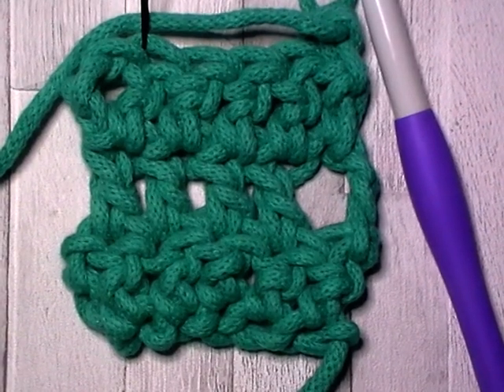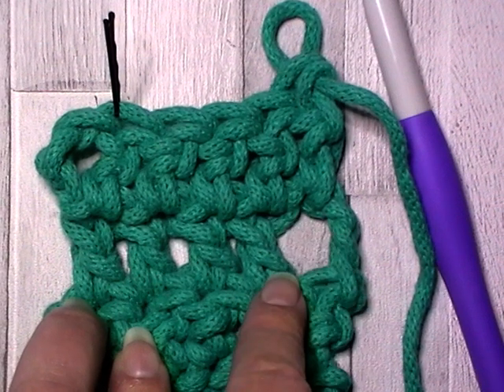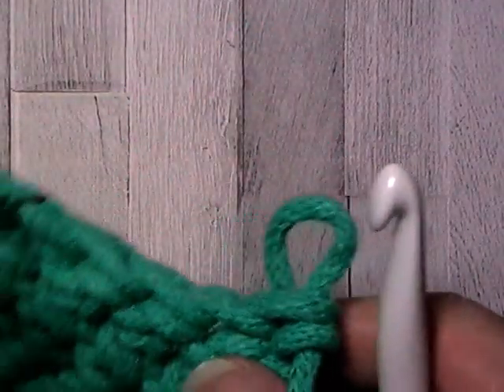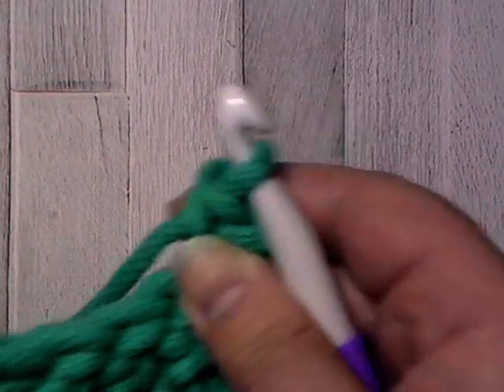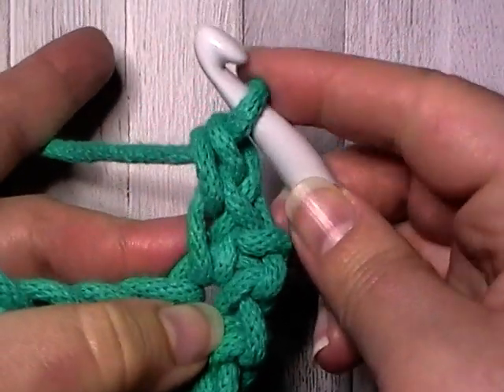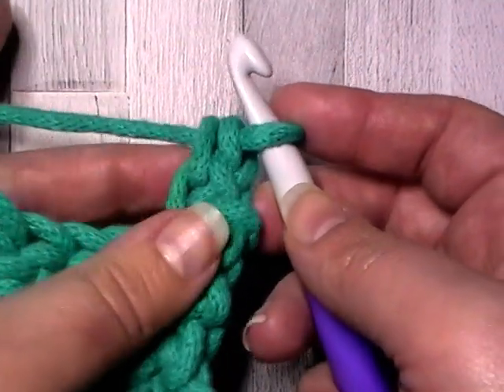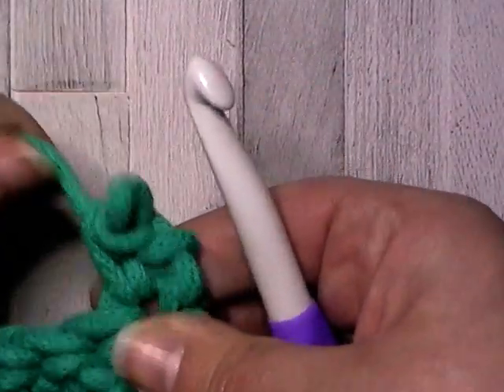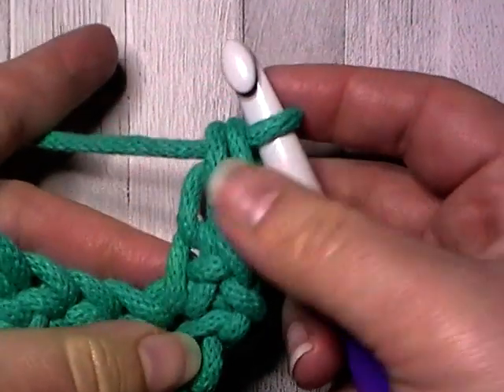No More Bumpy Edges | Why I Use The Alternate Turning Chain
Why the alternate turning chain gives you smooth edges, without the holes and bumps of a regular turning chain.

The alternate turning chain is a way to turn your crochet work and start the next row while avoiding the holes and bumps created when using a regular turning chain.

The alternate turning chain is the key to smooth edges in your work, and here I explain how.

Want the step by step for both the single and double crochet versions?

0:00 The Problem with Traditional Turning Chains
1:33 Introducing the Alternate Turning Chain
2:38 Mastering the Technique for Double Crochet
4:05 Adapting for Treble and Half Double Crochet